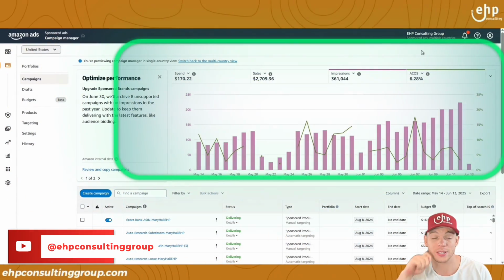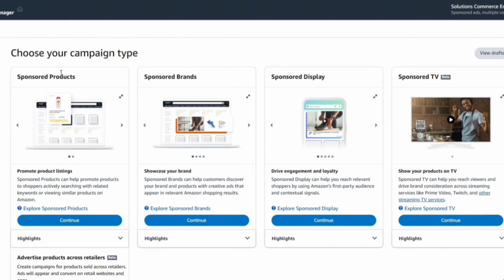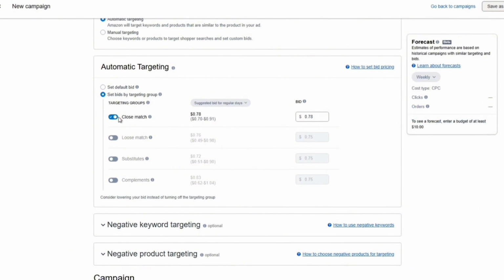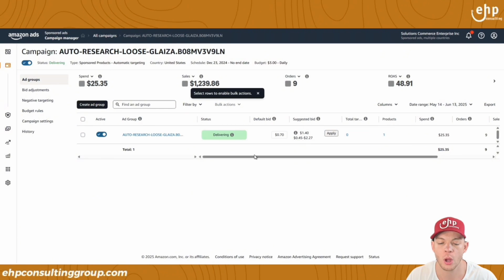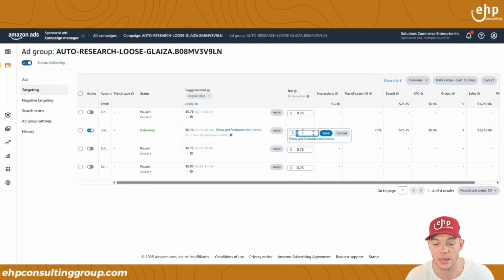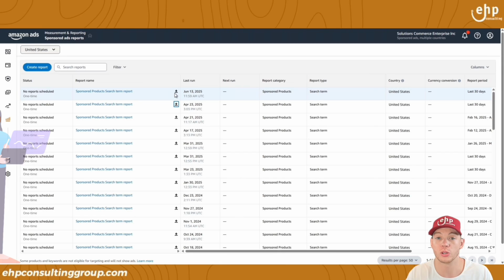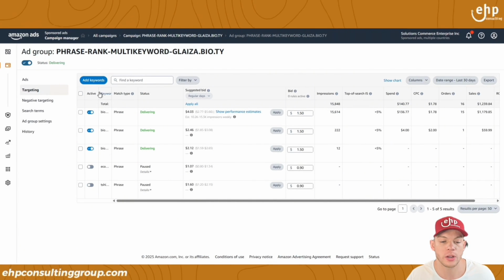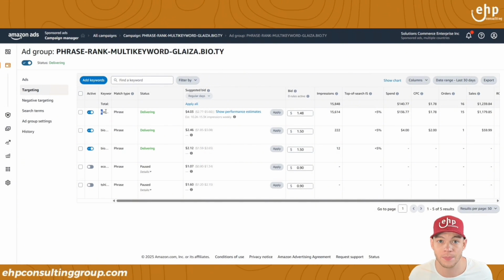How I Lowered My ACOS Below 10% on Amazon – Step-by-Step Guide!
Are you struggling with high ACOS that's eating up your Amazon profits?

📌 Key Takeaways from this Video:
Learn the exact steps I used to lower my ACOS below 10%
Understand how to optimize your campaigns inside the Amazon Ads Console
Discover targeting strategies that convert – without breaking the bank
Find out how to fine-tune bids, keywords, and budgets for maximum efficiency
See real campaign examples and data-driven insights that work in 2025
Learn the importance of harvesting high-converting search terms from auto campaigns
Master how to pause, adjust, or scale underperforming keywords like a pro
Discover how to improve product listing relevance to boost ad performance
Understand when to use exact, phrase, and broad match types effectively
Get tips on daily and weekly PPC monitoring routines that make a difference
Explore negative keyword strategies to eliminate wasted spend
Learn how to align ad strategy with inventory levels and seasonality

By the end of this tutorial, you'll know how to take control of your Amazon PPC, reduce wasted ad spend, and grow your profit margins using proven techniques.

00:00 Intro
00:18 How to do a Single Digit ACOS
01:52 4 Auto Campaigns
09:28 Outro .